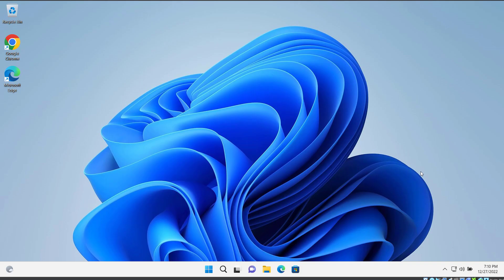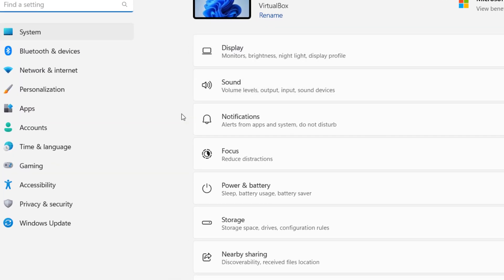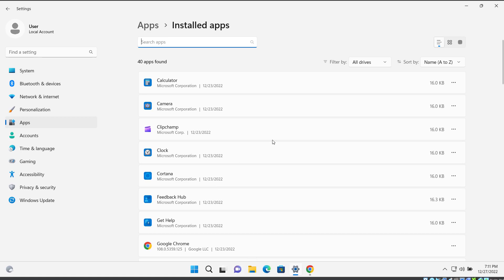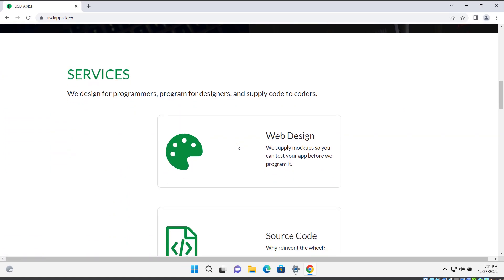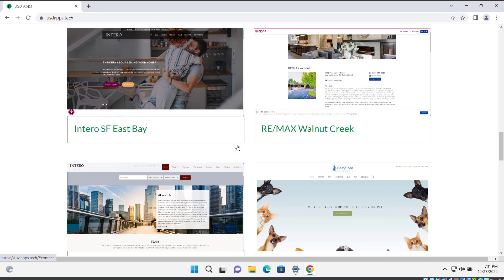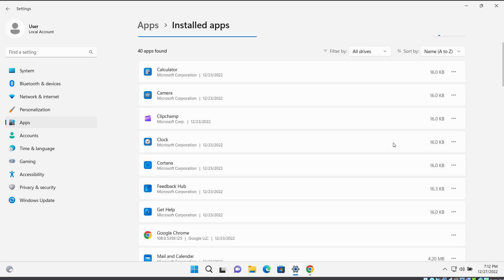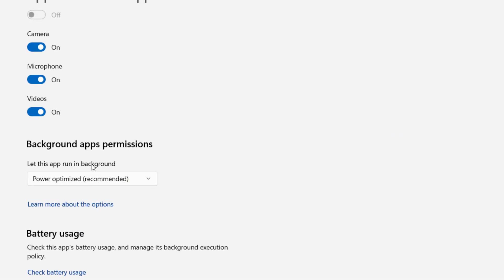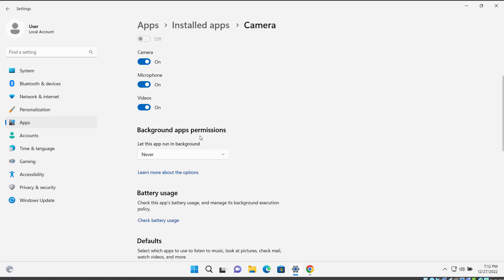How to Disable, Turn-Off Background Apps on Windows 11, Optimize Performance by Disabling Apps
Did you know that there could be apps running in the background on your Windows 11 PC that you don't even know about? These apps can use up your computer's resources and make it run slower.
In this video, we'll show you how to identify and disable these background apps to improve your PC's speed and overall performance.
Our step-by-step tutorial will walk you through the process of turning off unnecessary apps running in the background, freeing up valuable resources and boosting your computer's performance. Don't let background apps hold you back - watch our video now to learn how to disable them on Windows 11.